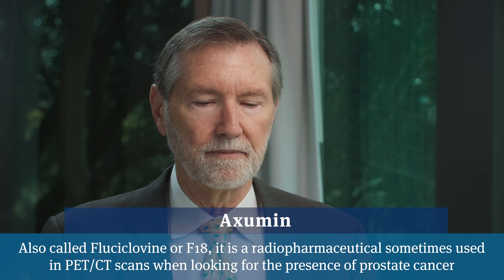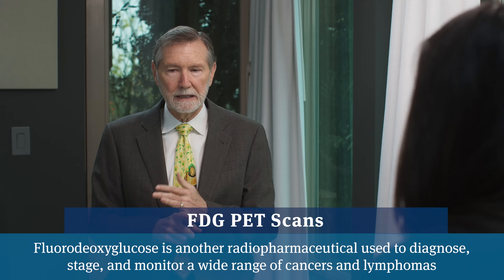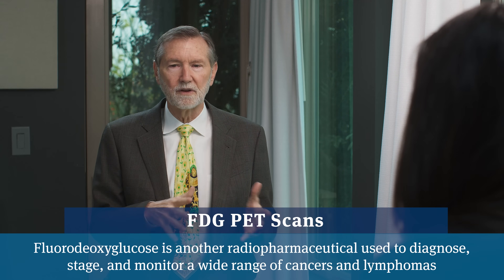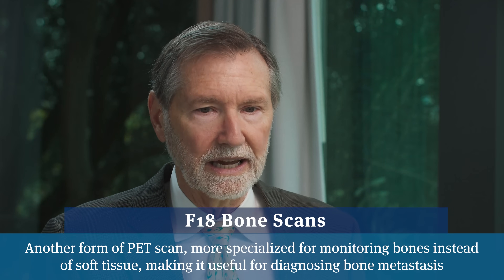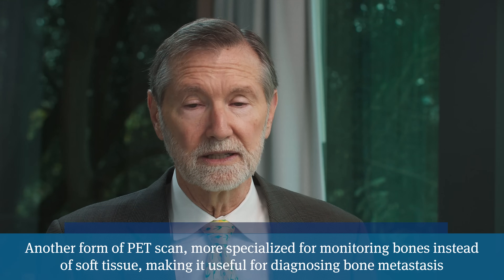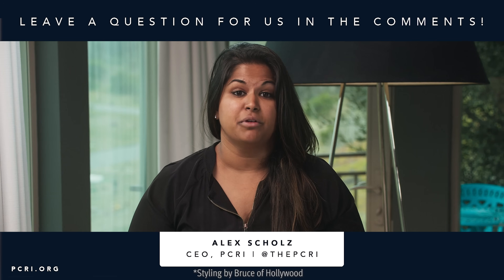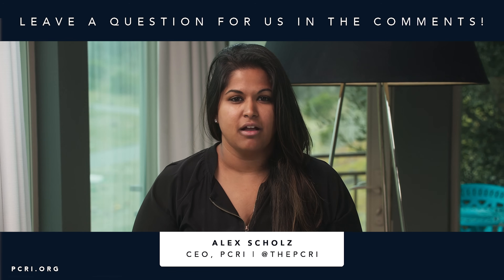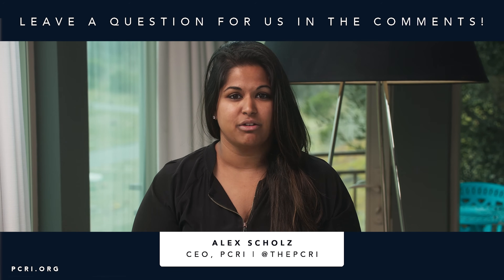How PSMA Revolutionizes Staging for prostatecancer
The sensitivity and specificity of the PSMA PET scan makes it one of the most important developments in the history of prostate cancer management. However, its use in the United States is still not universal for men diagnosed with prostate cancer. Moreover, since the scan has just now become widely available, it could be many years before studies are completed that will determine how, exactly, physicians should interpret and act on the new information it has made available. For example, can a newly diagnosed man with Gleason 8 prostate cancer reduce the duration of hormone therapy if he has a negative PSMA PET scan, or is the negative scan a false sense of security?  Here, Dr. Scholz--a medical oncologist specializing in the treatment of prostate cancer--explains how we can think about this information in an era before we have an authoritative, thorough,  and scientific understanding of the information and all its implications.

0:07 What are PSMA PET scans and why are they important?

1:23 What is the difference between "PET-CT" and "PSMA PET scan?"

3:38 After treatment, what is the lowest PSA at which the PSMA PET scan would be able to detect the location of the recurrence?

 4:17 Other than cost, is there any reason why a person would not have a PSMA PET scan after a prostate cancer diagnosis?

5:05 Does PSMA detect all forms of prostate cancer or does it miss some cancers?

5:58 What is the protocol for avoiding the possibility of having a type of prostate cancer if it does not show up on PSMA PET?

6:28 If cancer shows up on a PSMA PET inside the prostate, what is the negative predictive value of there truly being no metastases?

7:18 Does extracapsular extension mean "locally advanced" prostate cancer?

8:45 Can a PSMA scan be done once hormone therapy has been initiated?

10:15 Can the information from PSMA PET scan help determine the optimal amount of time a patient should spend on hormone therapy?